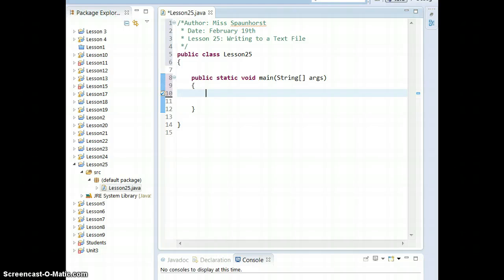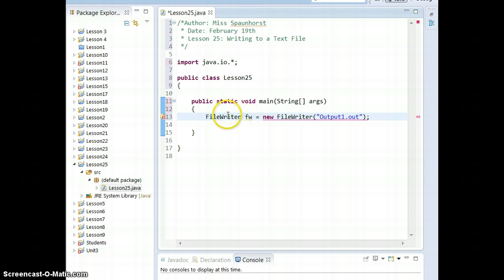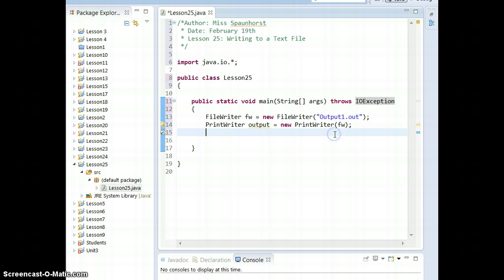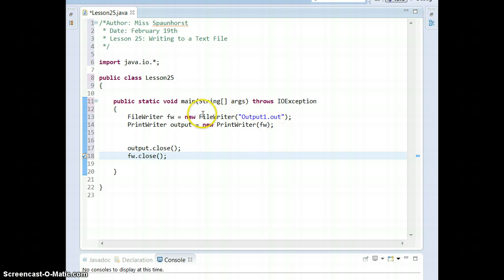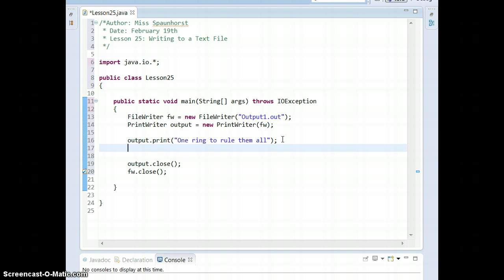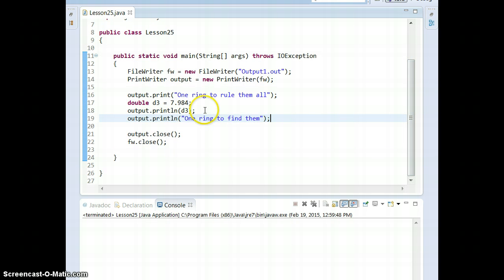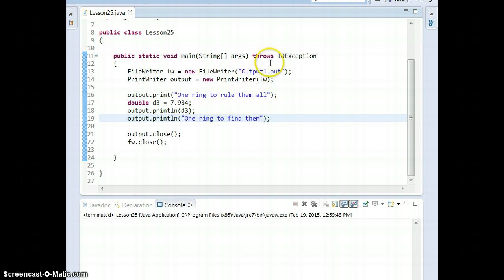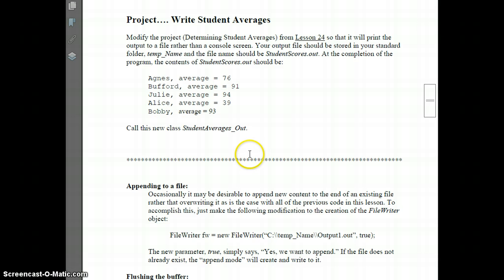CS Spaunhorst 34 - Writing to a Text File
Lesson 25 - Writing to a Text File